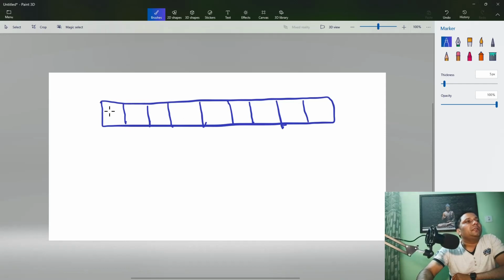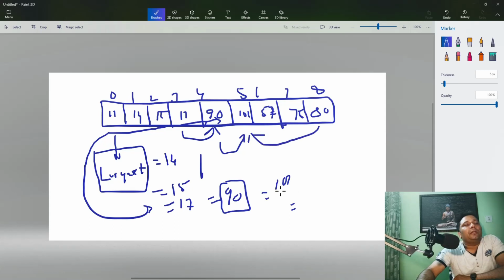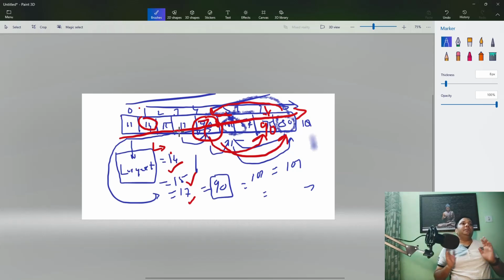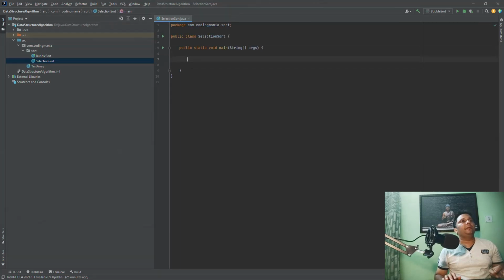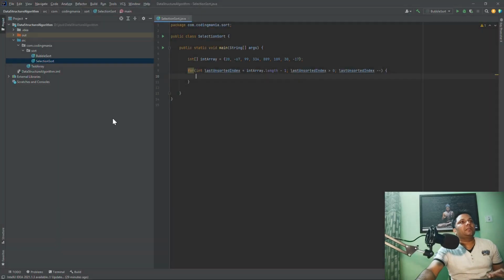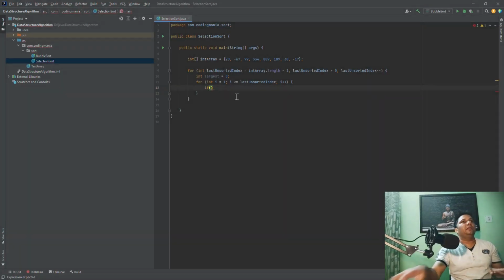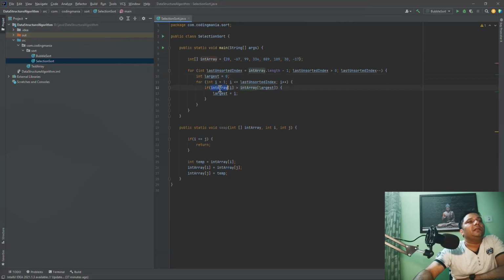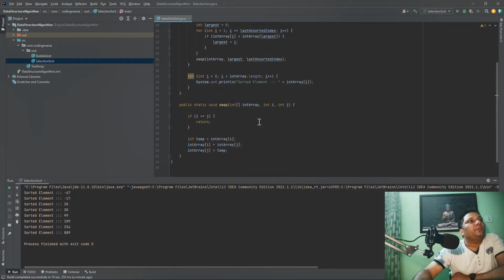Data Structure And Algorithm using java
Selection Sort using java